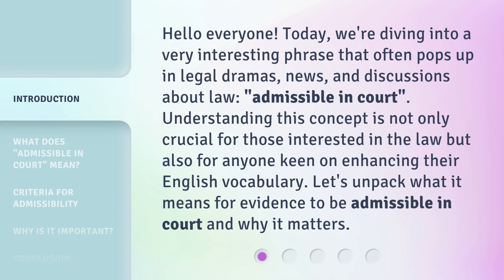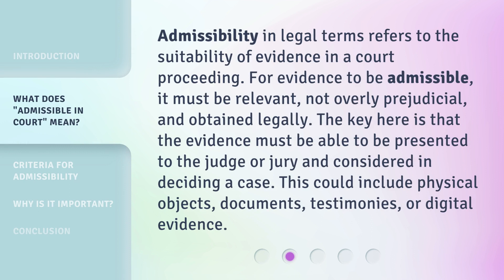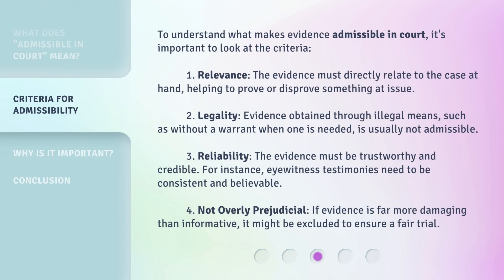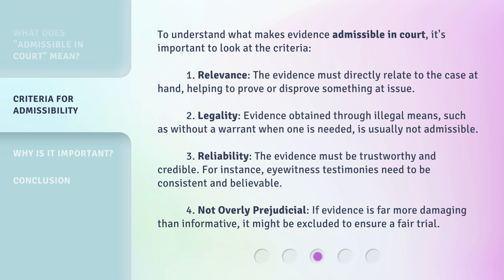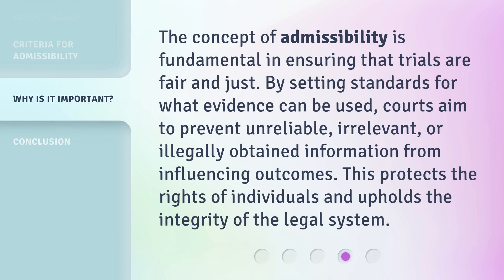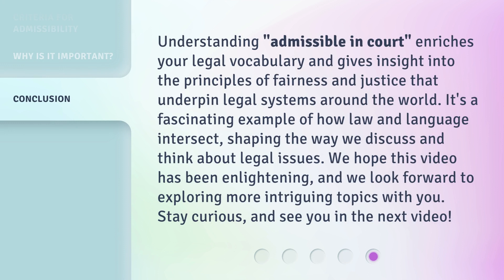Understanding "Admissible in Court"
Decoding Admissibility: Legal Evidence Explained • Learn what it means for evidence to be 'admissible in court' and how it can impact legal proceedings. Get a clear understanding of the rules and criteria that determine whether evidence can be presented in a court of law.

00:00 • Introduction - Understanding "Admissible in Court"
00:35 • What Does "Admissible in Court" Mean?
01:05 • Criteria for Admissibility
01:51 • Why Is It Important?